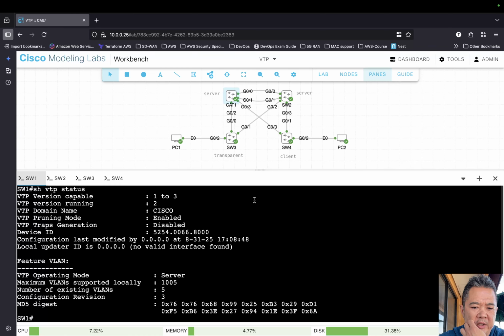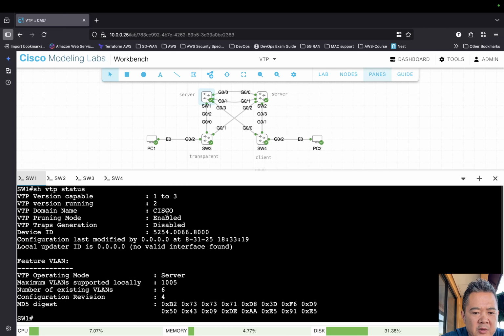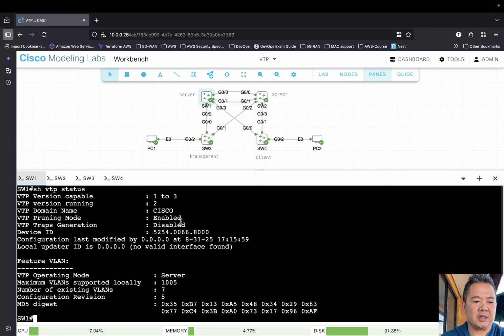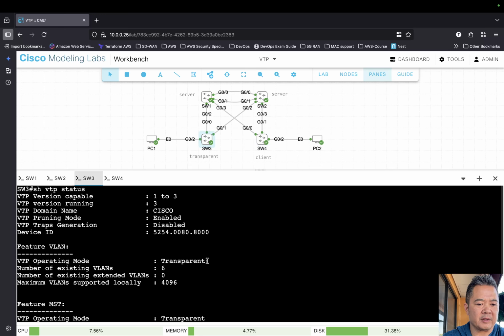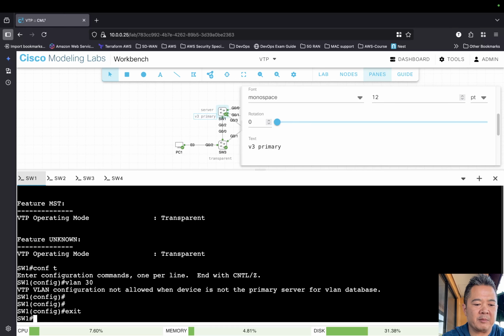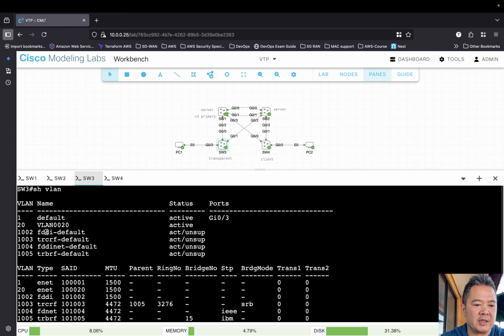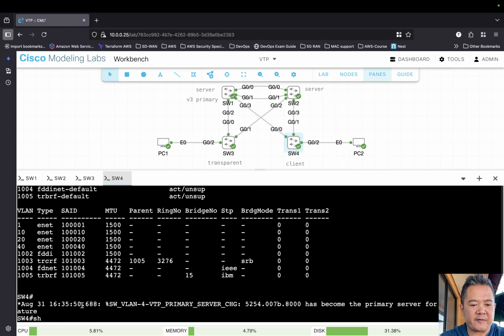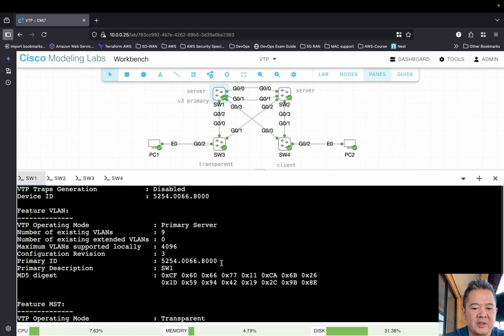VTP version 3